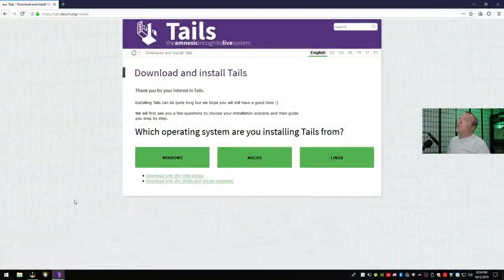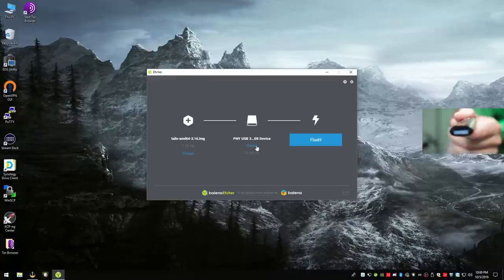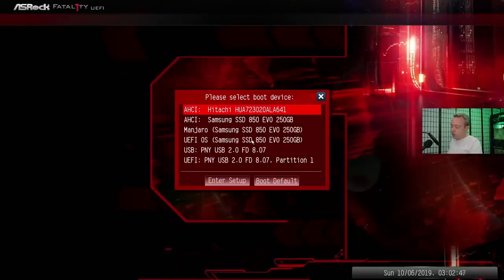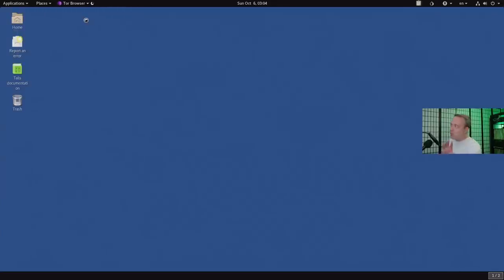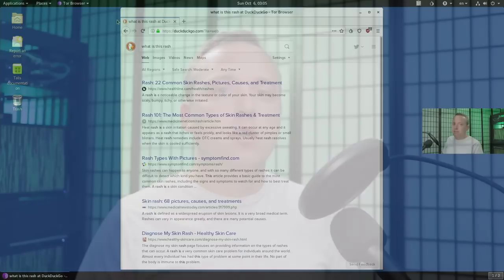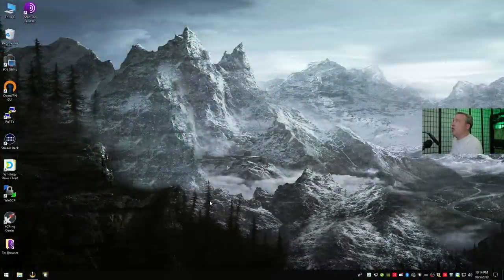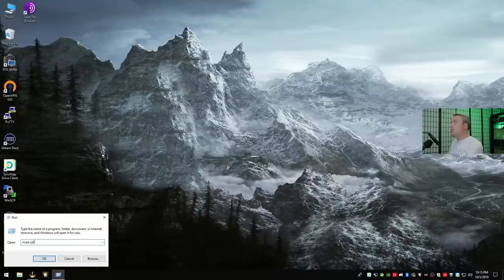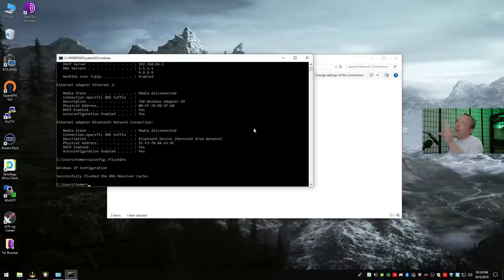Protect Yourself Online | 5 Pillars of Security and Privacy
I am going over how to protect yourself online in this video and going over the 5 pillars of security and privacy. I will be touching on the following 5 topics: Operating System, DNS Servers, Web Browser, VPN/Proxies, and Social Media. Timestamps Below!

0:55 Operating System
3:48 Tails OS Live USB Creation
6:00 Tails OS Boot
8:50 DNS Server
11:17 DNS Setting in Windows 10
13:05 Web Browsers
15:54 VPN/Proxies
19:46 Social Media .